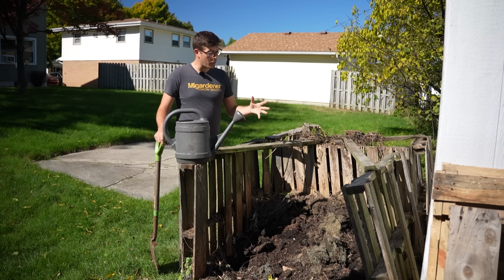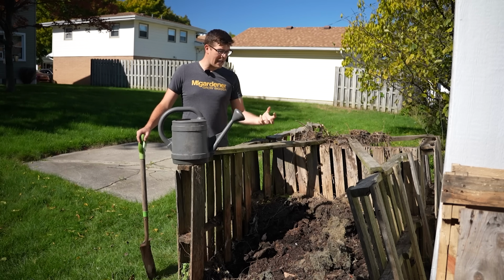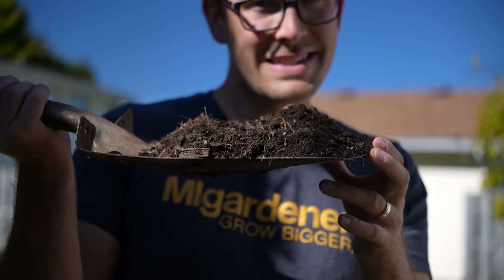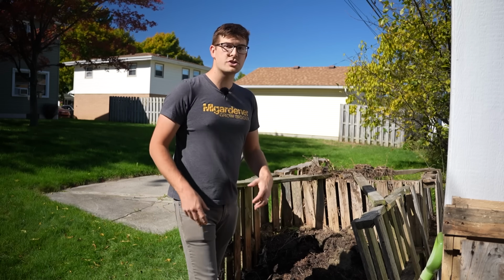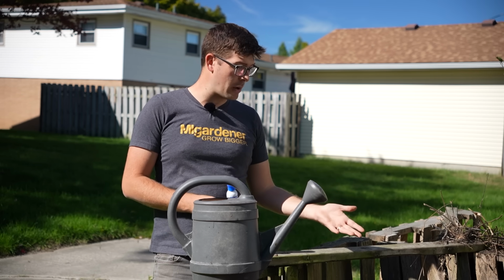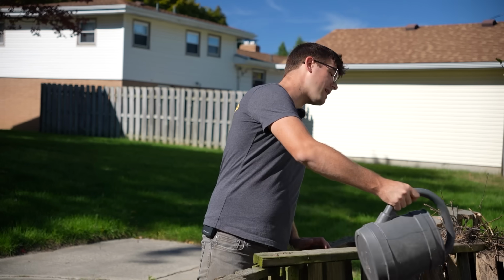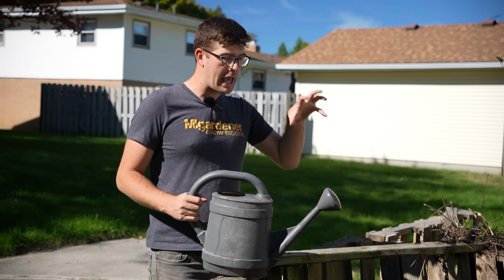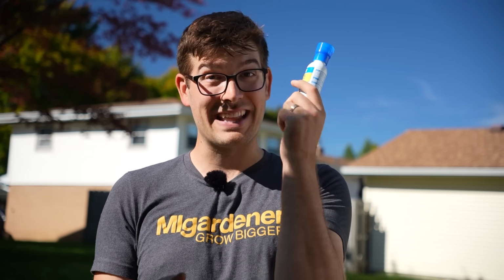Generate Compost CRAZY FAST With This Trick!